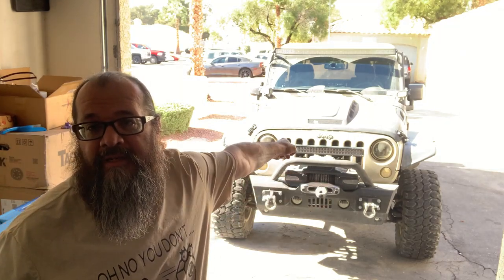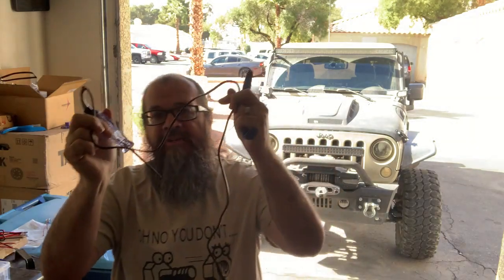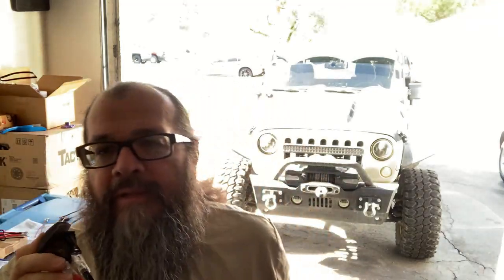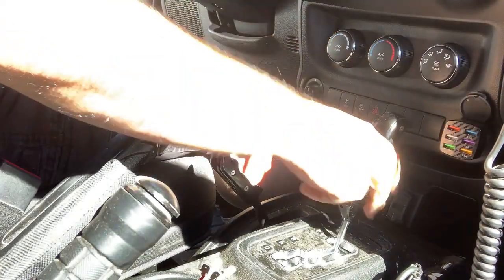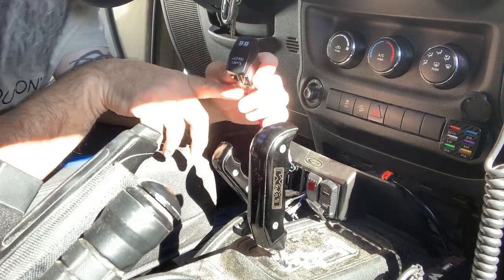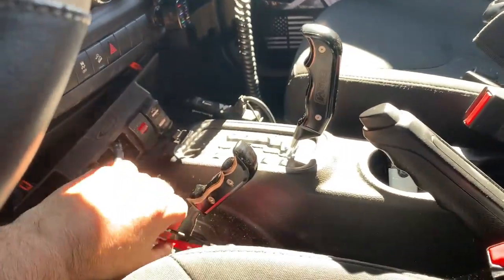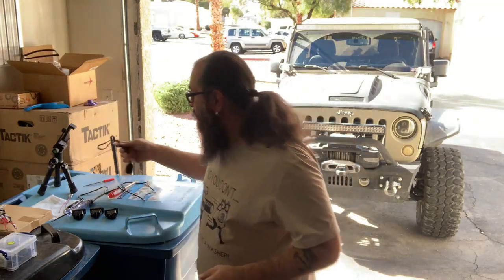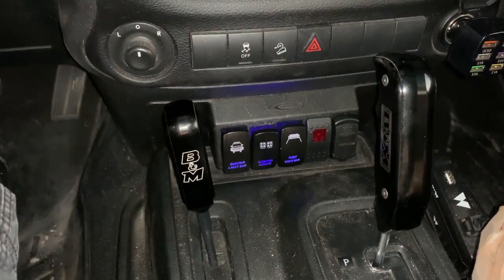Replacing 3 Prong Switches with 5 Prong Switches in my Jeep JK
In this episode I replace the old Daystar 3-prong switches with Nilite 5 prong switches because they have cool etchings and light.

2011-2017 JK Lower Switch Panel
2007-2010 JK Lower Switch Panel
JK 52" Light bar with 4" pod lights
6.5" pod lights

I am not a certified mechanic and always recommend you seek the advice of a certified mechanic before making any changes to your rig.

If you have any questions about the content of this video or if you have any questions I can answer, please drop a comment below or you can reach me at

for your off-road performance accessories, camping gear and other merch.

Our attorneys told us to put this here because we must be transparent with our website visitors, and we agreed with them.  It does not cost you anything or change the price you would pay if you did not click the link on this site.  The commission generated helps support our efforts to bring you great content, and awesome product reviews.